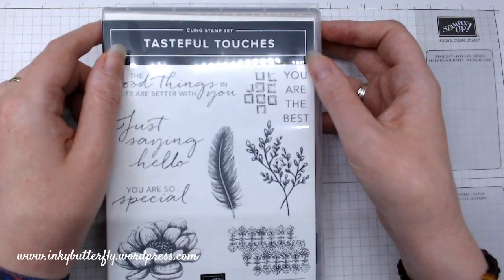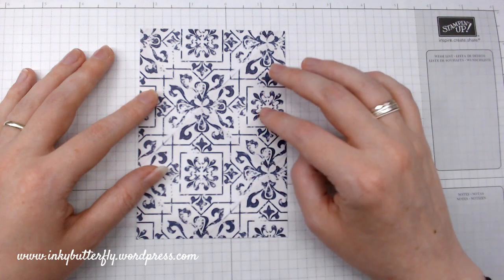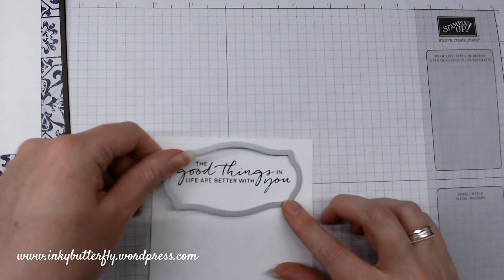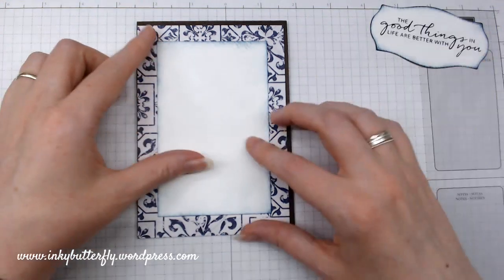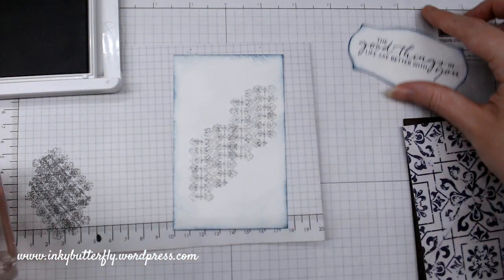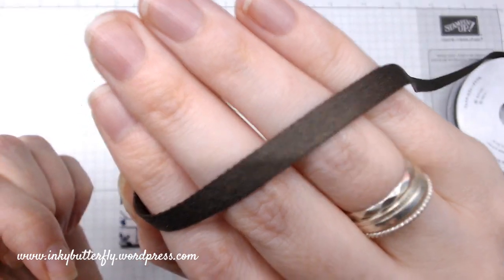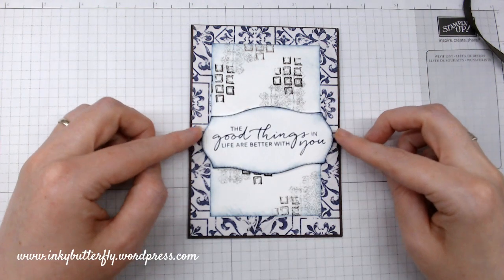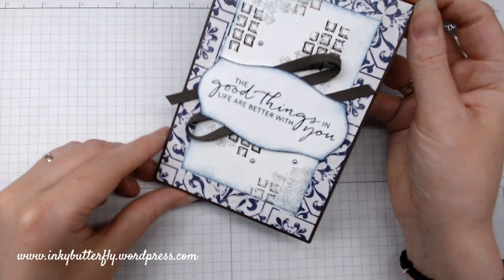Good Things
Ever struggle with cards for the men in your life? The Tasteful Touches stamp set, coordinating dies and designer series paper may be  just what you are looking for!